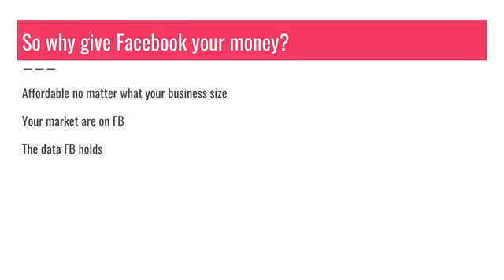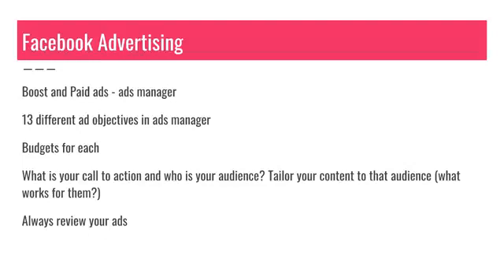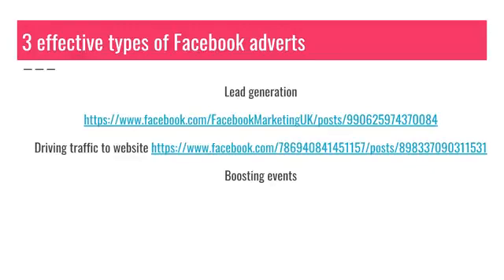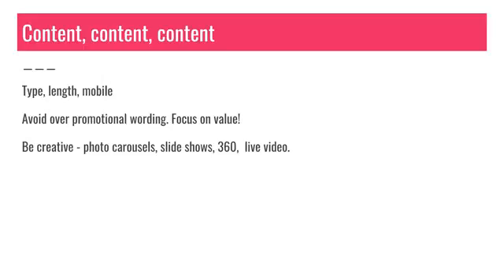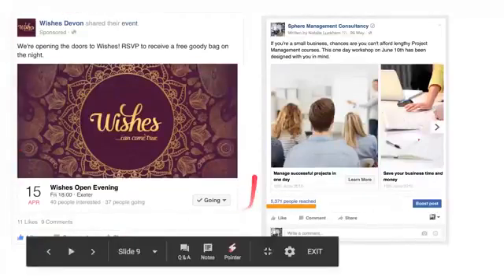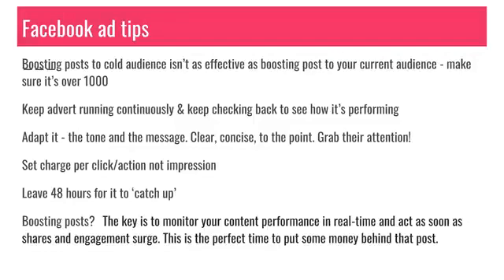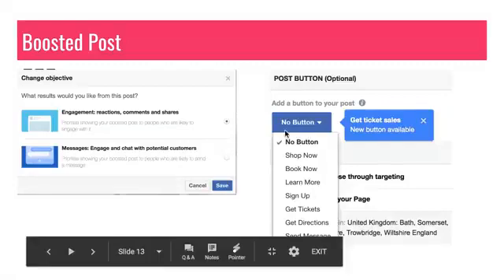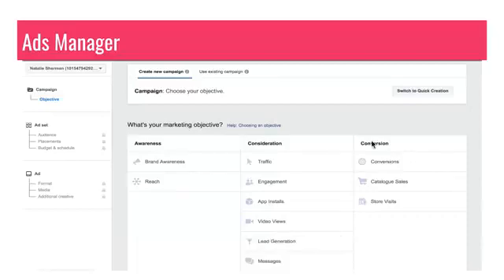Introduction to Facebook ads | 2018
This video goes through everything you need to know about Facebook ads, looking into the benefits, budget, type of ads and content!

For more social media tips and tricks make sure to follow us on @NlySocial across all platforms and check out our